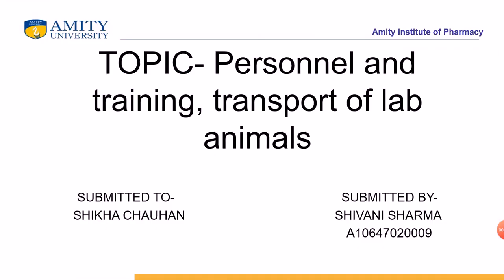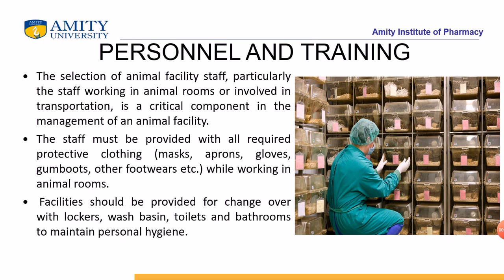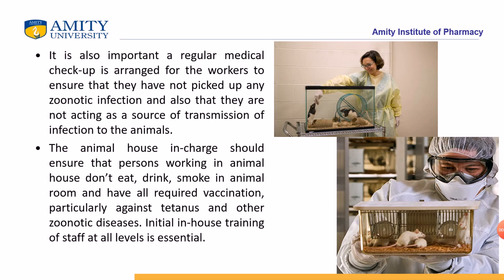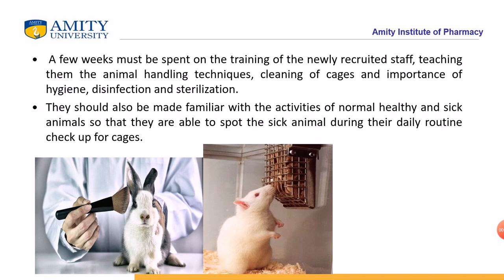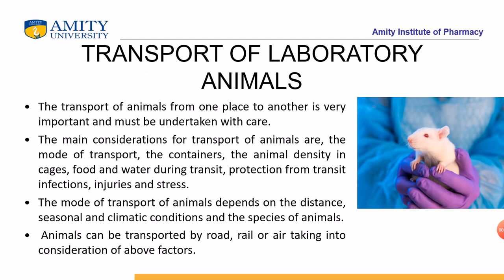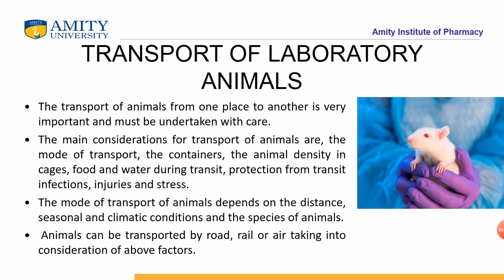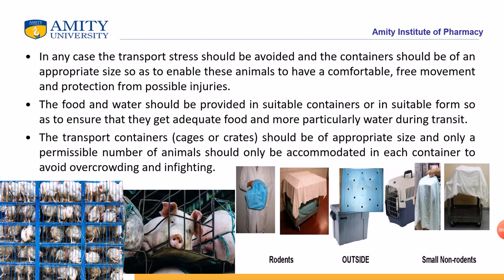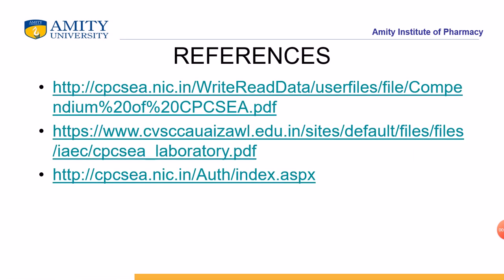ALL ABOUT CPCSEA GUIDELINES | BIOSTATISTICS AND RESEARCH METHODOLOGY | M.PHARM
Semester III
MRM301T - Research Methodology & Biostatistics

CPCSEA guidelines for laboratory animal facility: Goals, veterinary care, quarantine, surveillance, diagnosis, treatment and control of disease, personal hygiene, location of animal facilities to laboratories, anesthesia, euthanasia, physical facilities, environment, animal husbandry, record keeping, SOPs, personnel CPCSEA guidelines and training, transport of lab animals